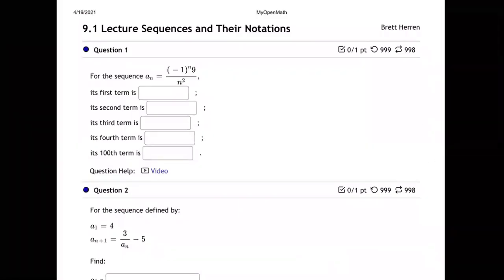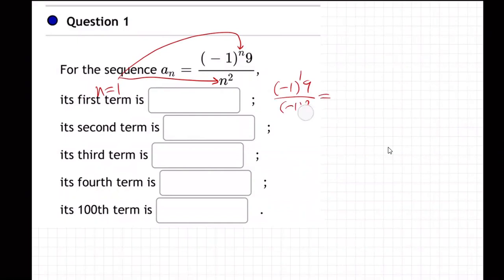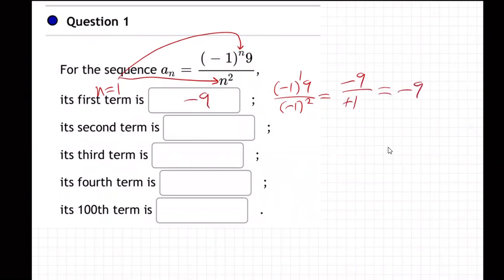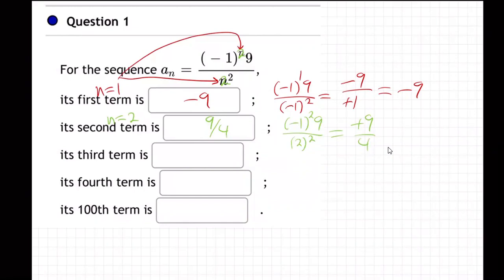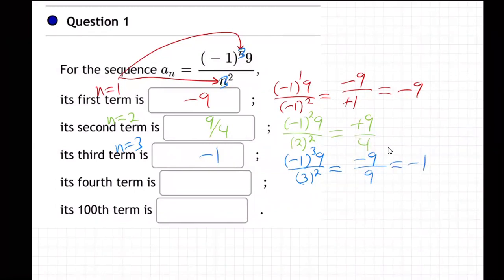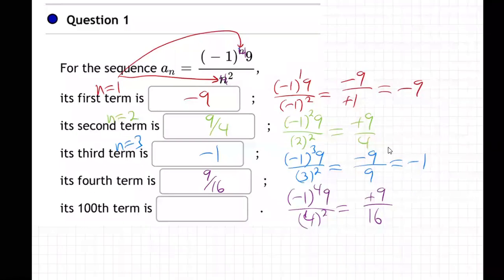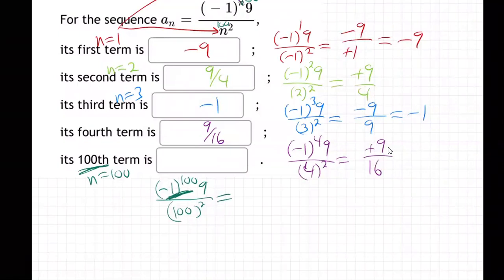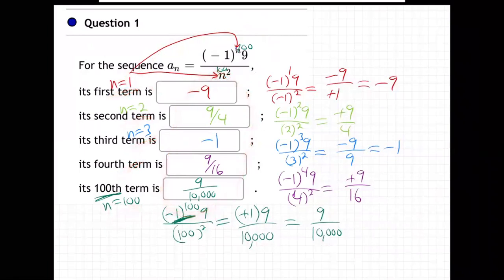m3a-9.1 Lecture HW - 1